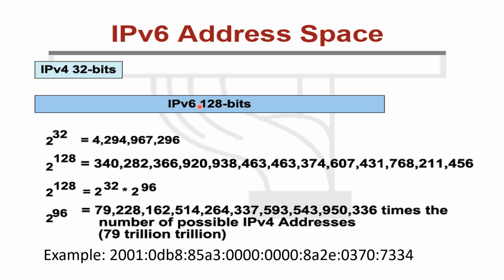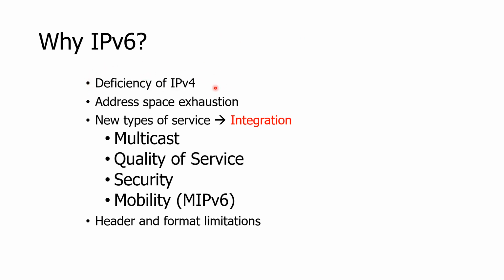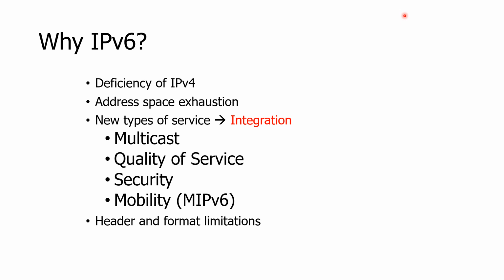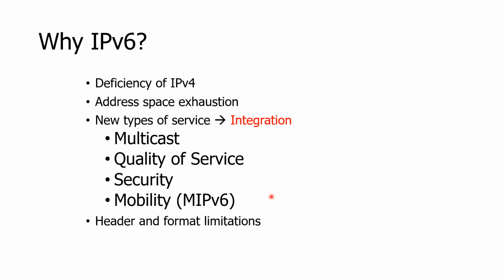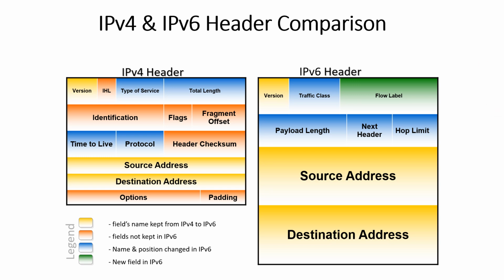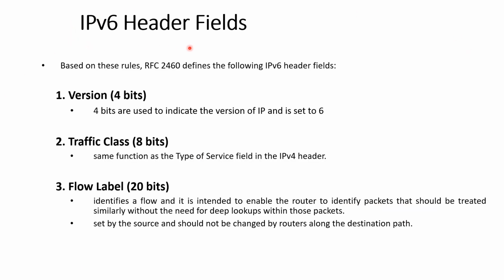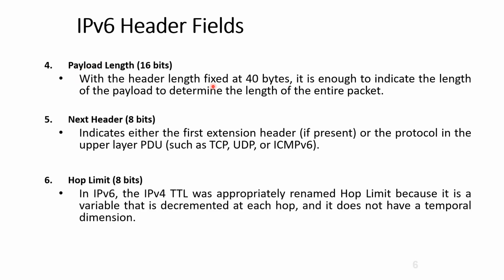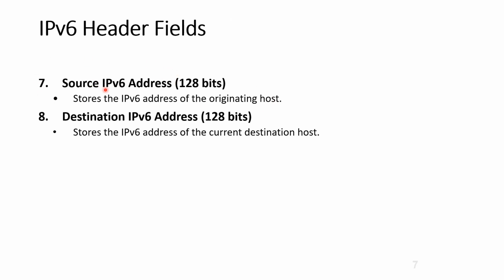IPV6 Address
Welcome to our introduction to Internet Protocol, Version 6, or IPv6. As the successor to IPv4, IPv6 addresses the limitations of its predecessor and is crucial for the future of internet connectivity.

IPv6 is a vital technology that addresses the challenges posed by IPv4 while paving the way for future innovations in internet connectivity.